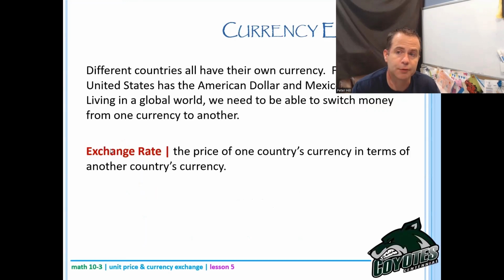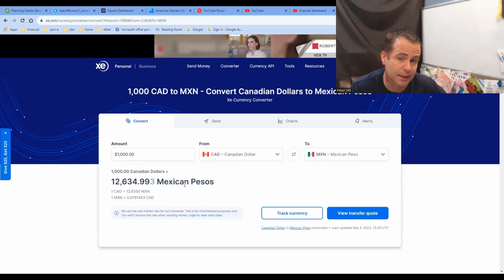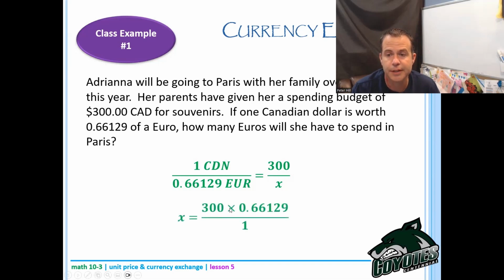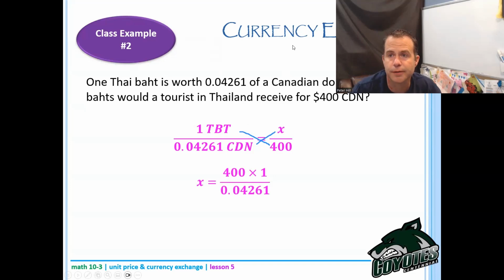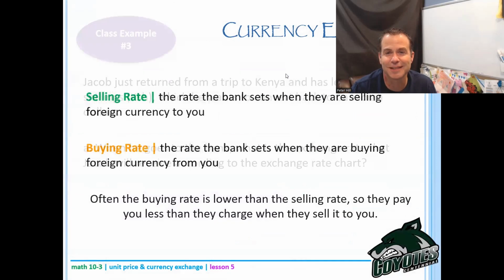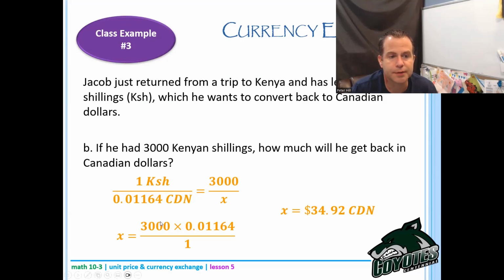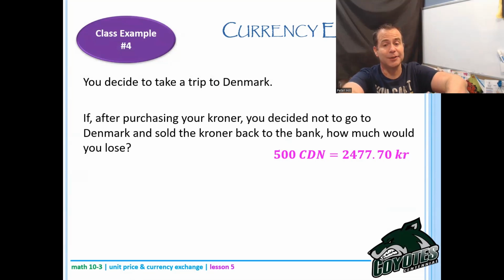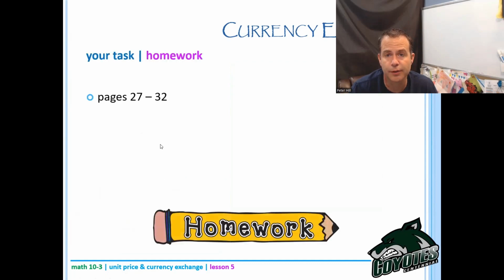Math 10-3 - Lesson 1.5 - currency exchange rate